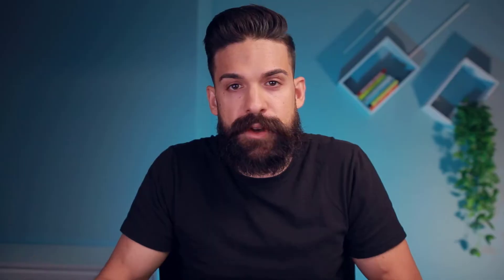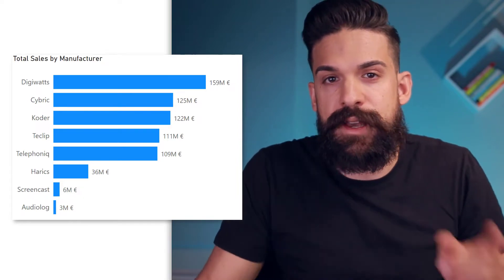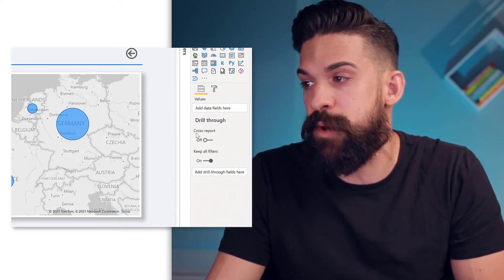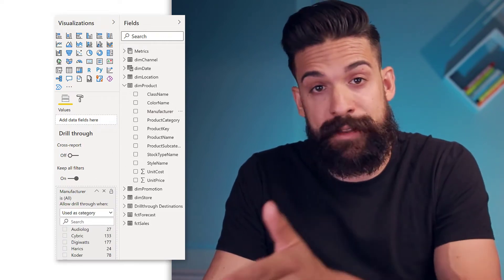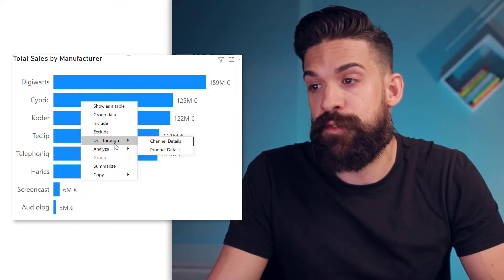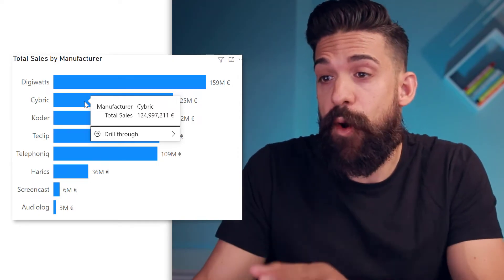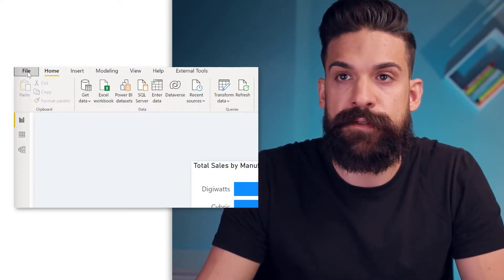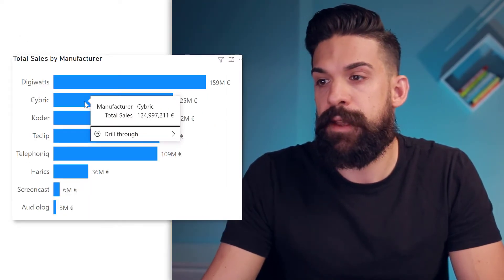DRRR... DRRR... DRILL BUTTON | How to set conditional DRILL THROUGH destinations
In this video I show you how to set up a drill through action on a button.

⏱️ TIMESTAMPS ⏱️
0:00 Intro
1:09 Setting up drill through
3:23 Using buttons to perform a drill through
4:36 Conditional button text
7:55 Conditional tooltip text
9:37 Conditional drill through destinations
13:25 Customizing the drill through
14:54 End